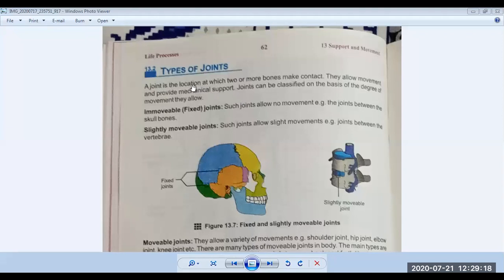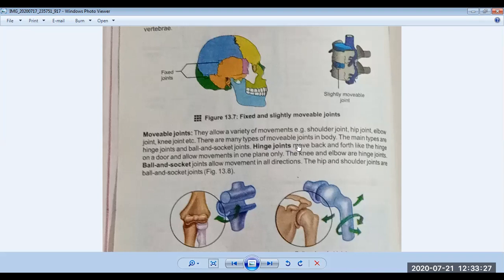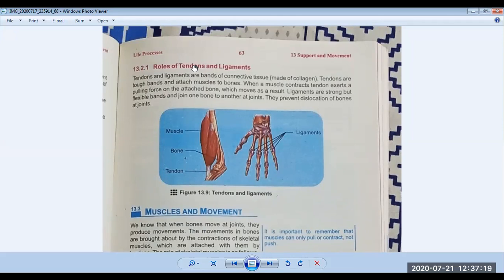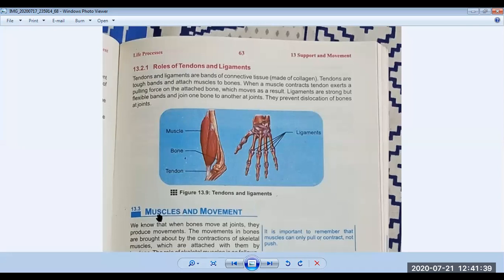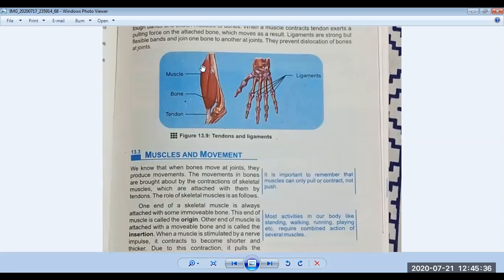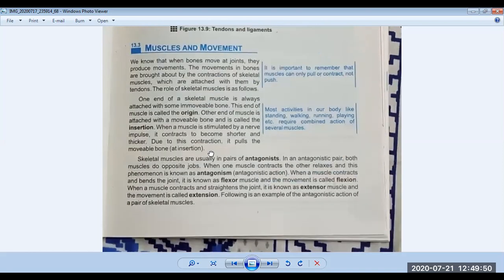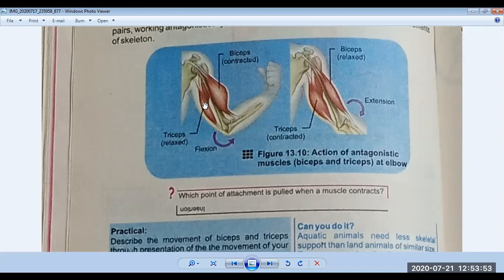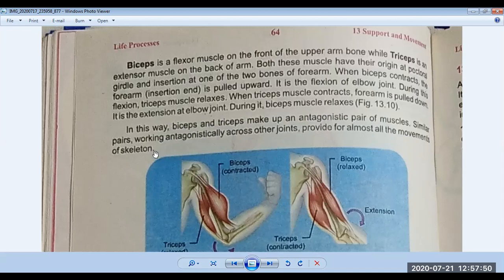Biology Class X Tuesday 21 July 2020